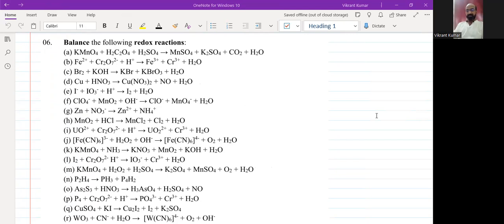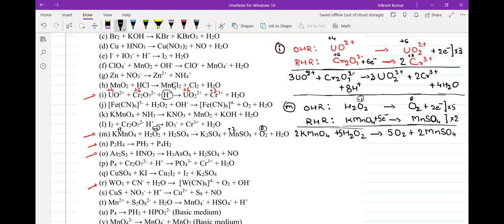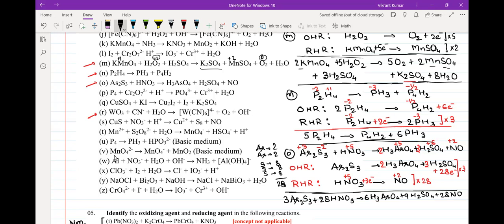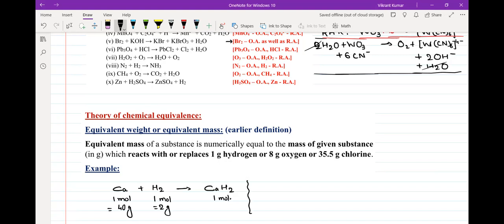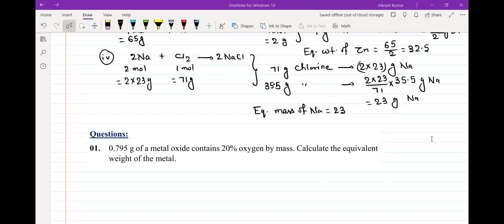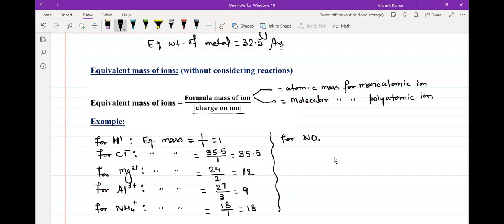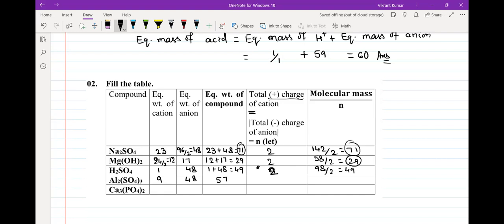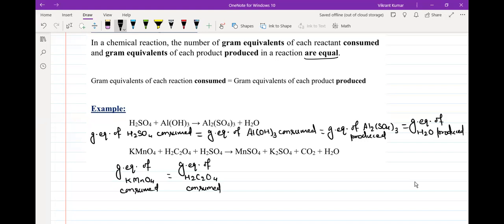Volumetric analysis (Lecture 04)